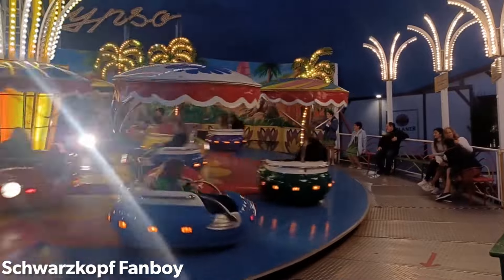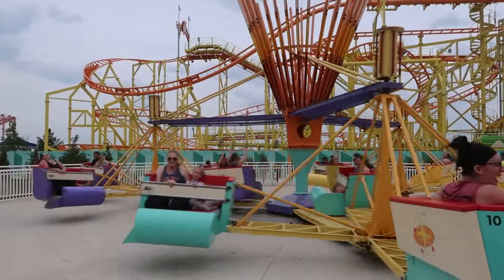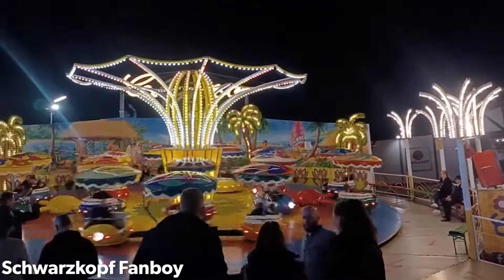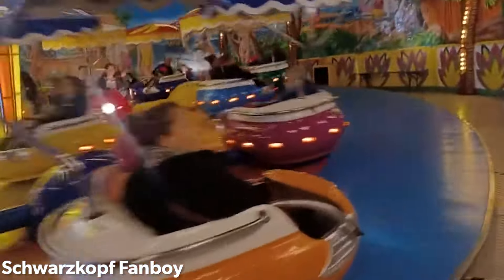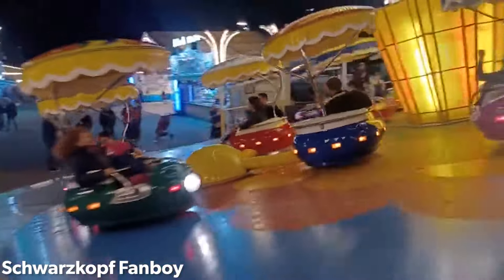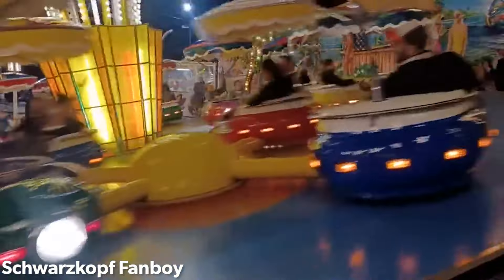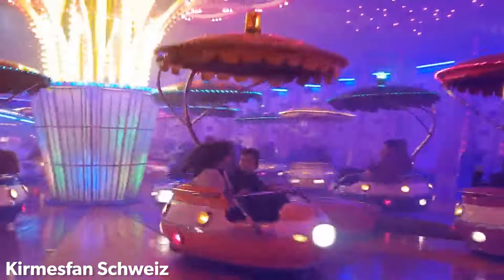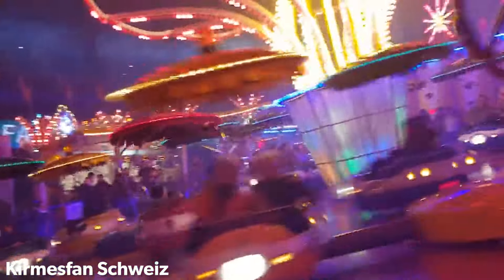Calypso Rides Info and History - Flat Ride Friday 20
The Calypso was invented by German showman Bausch and Distel in 1958. The ride was thought up after the showmen had visited the US and seen the successes of the new at the time, Scrambler ride. The showmen believed that a more refined version of the ride could do well on the reemerging German fairground scene. They secured the name Calypso and set out to make a refined scrambler, with a more appealing look and more movements.

Runaround Circle - Tiki Tiki
Uptight Alright - Little Island Leap
Cry When It's Over - Lupus Nocte